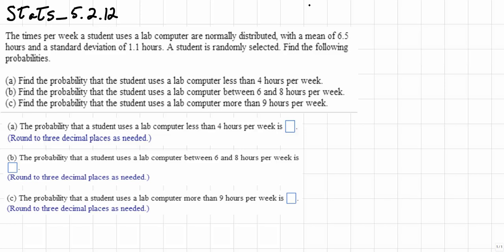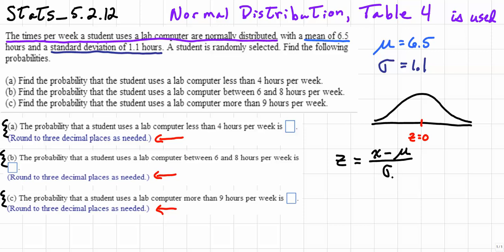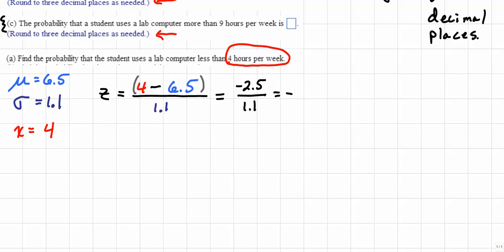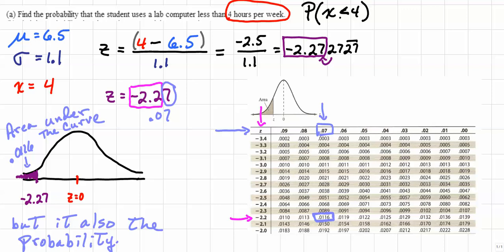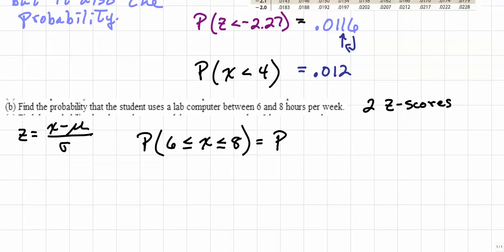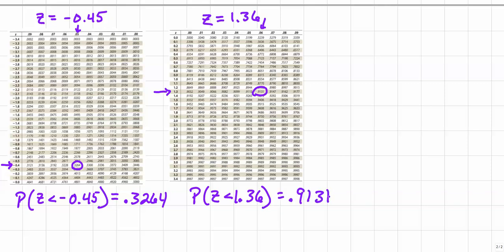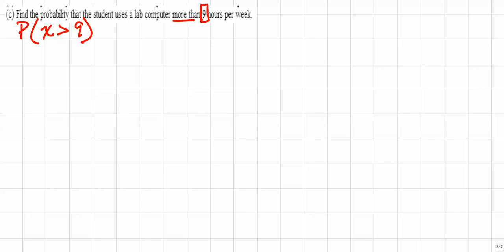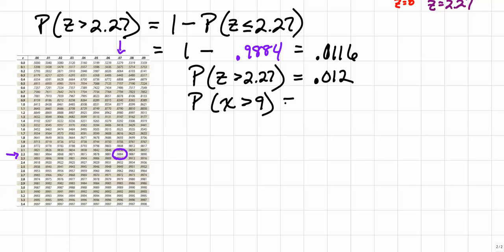Stats_5.2.12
z-scores and probabilities